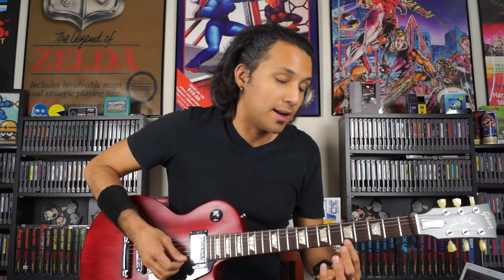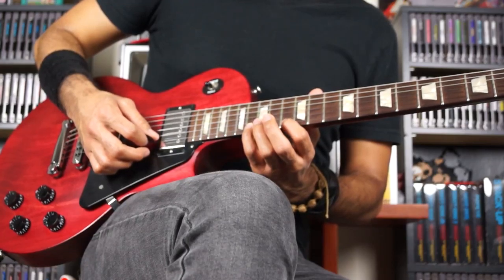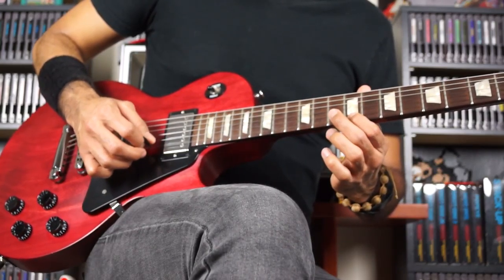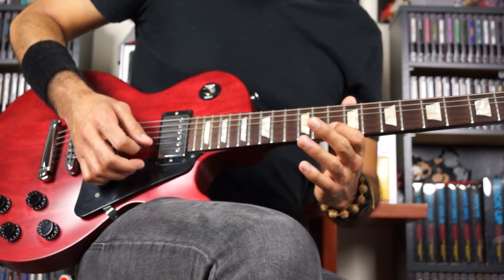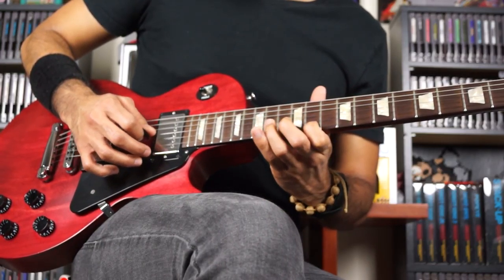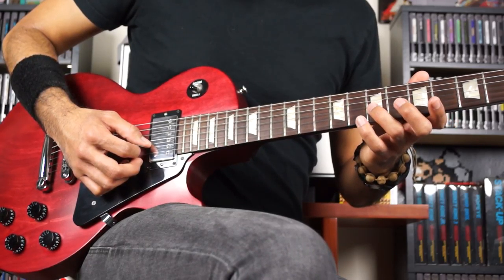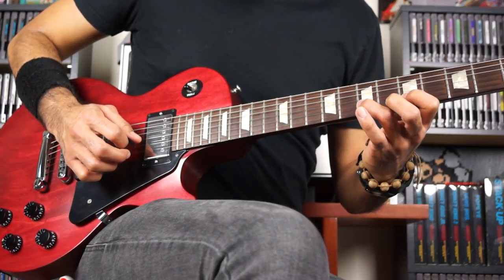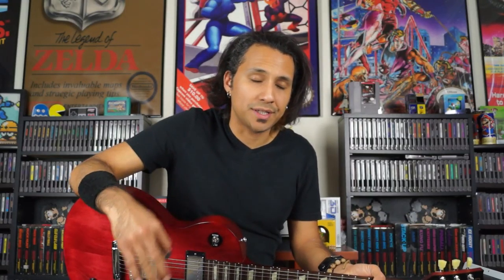River City Ransom "Boss Fight" Guitar Lesson / Tutorial - How to play